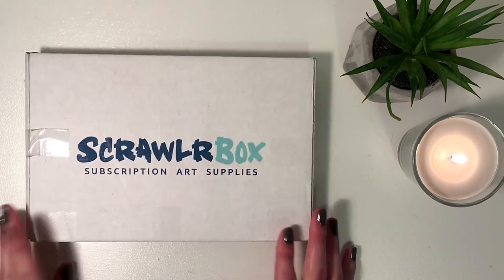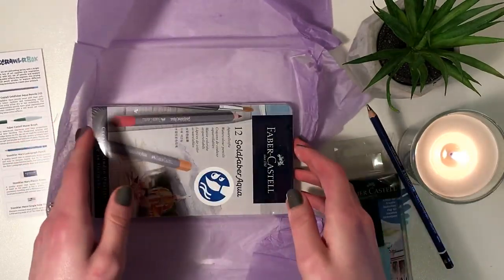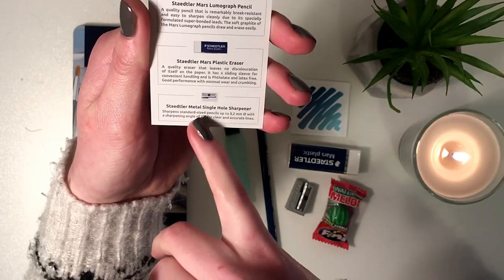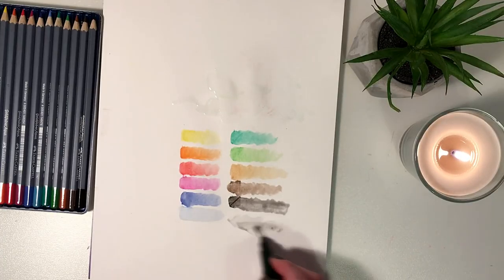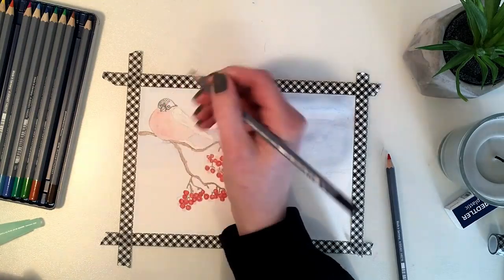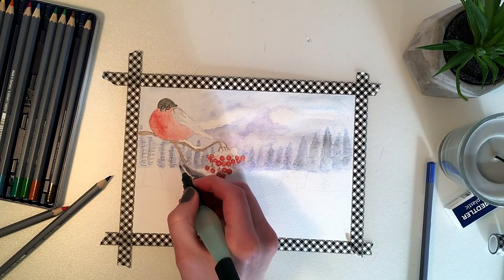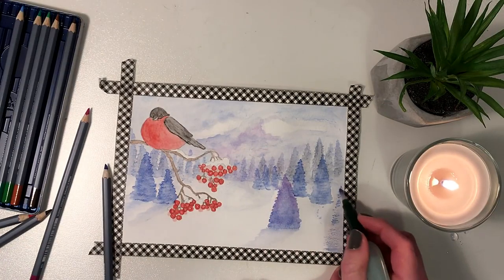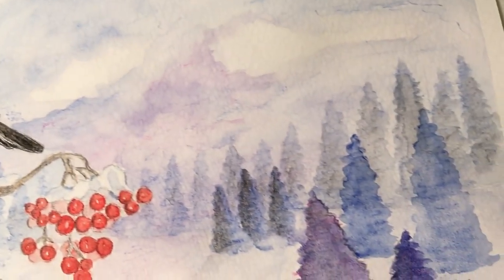Scrawlrbox UNBOXING & CHALLENGE // Quiet Morning // February 2018 ScrawlrChallenge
I signed up for a Scrawlrbox Subscription in hopes it would help me grow as an artist. I know it's probably soon to say, as this was my first challenge, but I'm loving this! ☆(❁‿❁)☆

WHERE ELSE TO FIND ME:
➤ Etsy shop

MATERIALS USED:
Scrawlrbox - February 2018
(specs coming soon, bare with me)